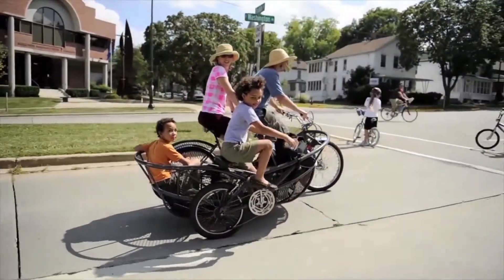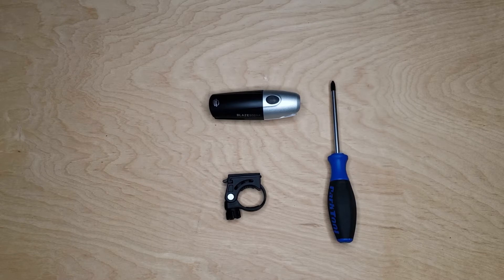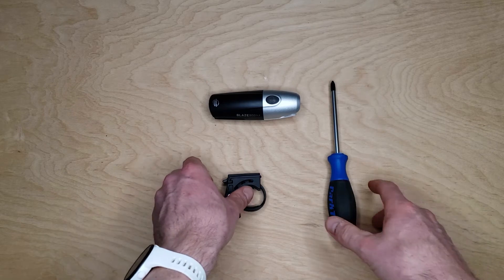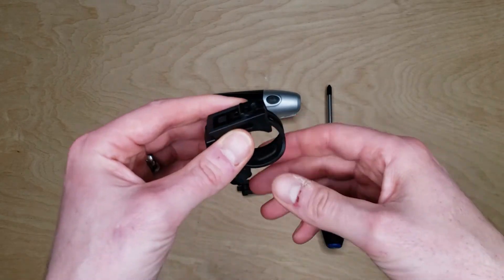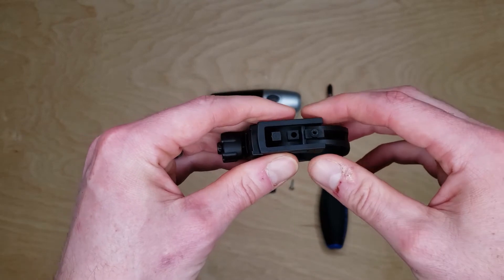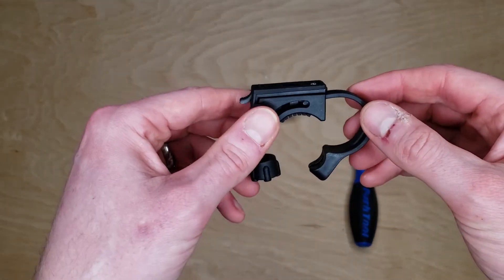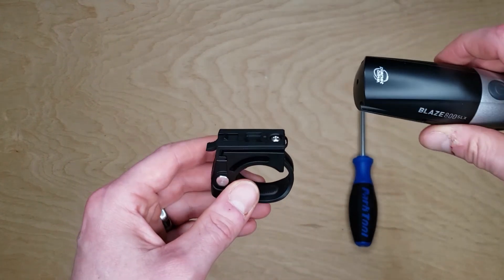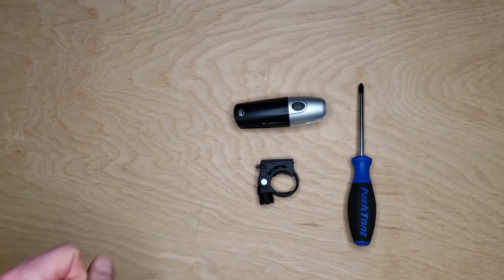Planet Bike Quick Twist Mount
How to install the Quick Twist head light mount.